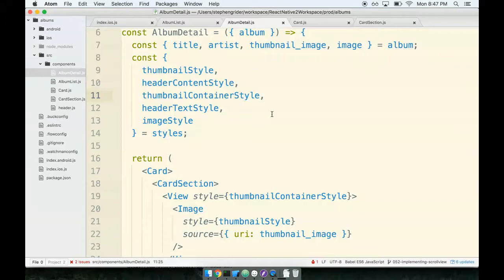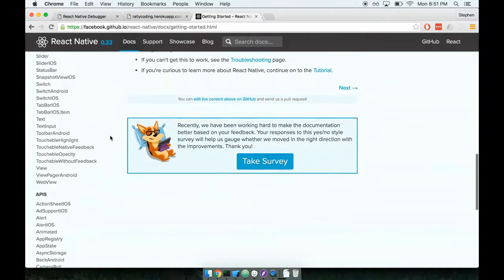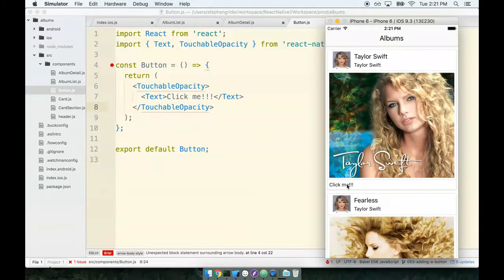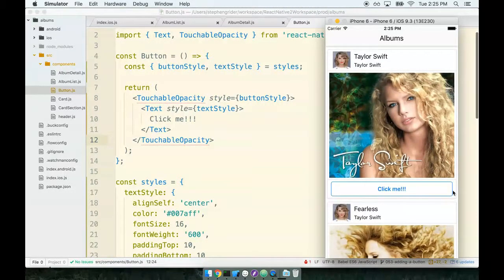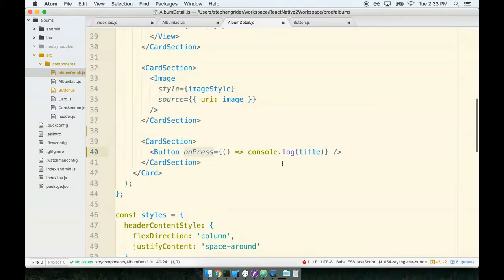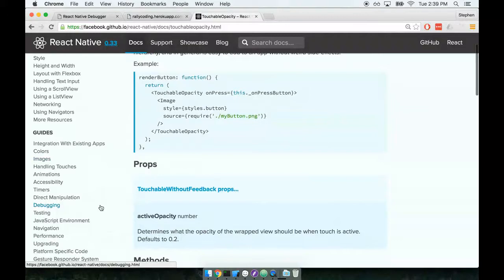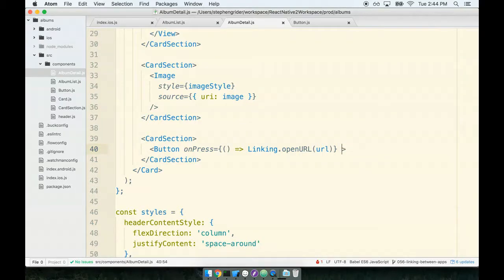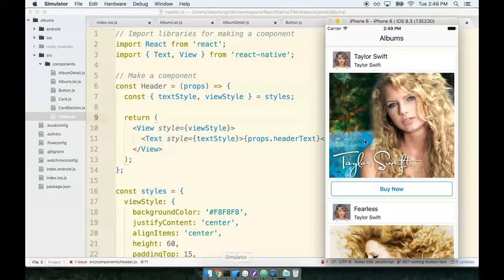React Native Beginner to Expert 05 - Handling Component Layout (Part 2)